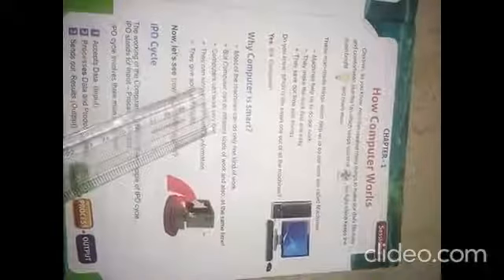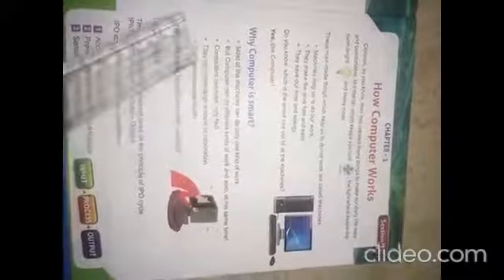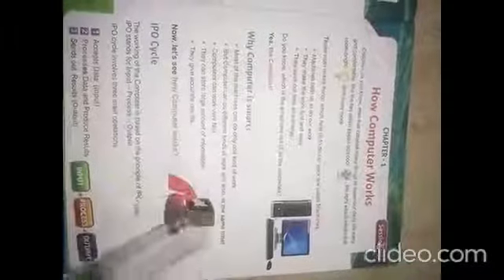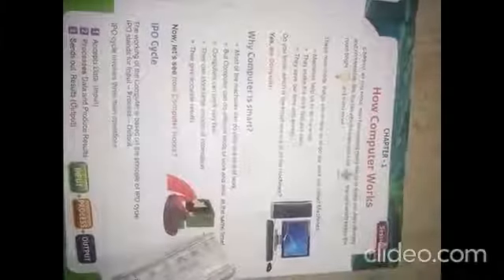class 2 chapter 1 Computers